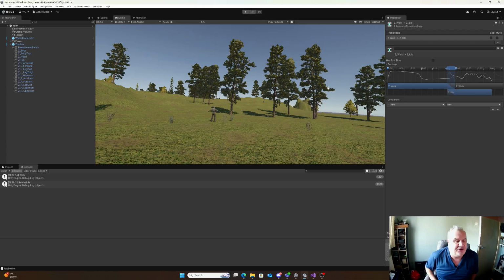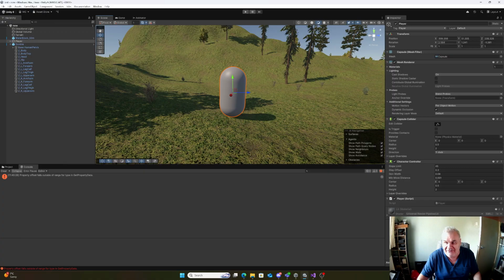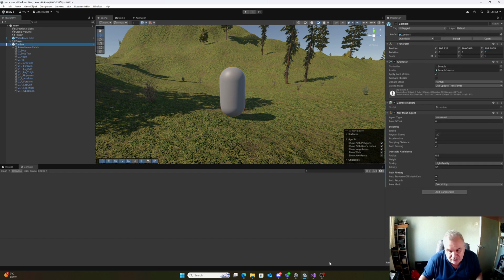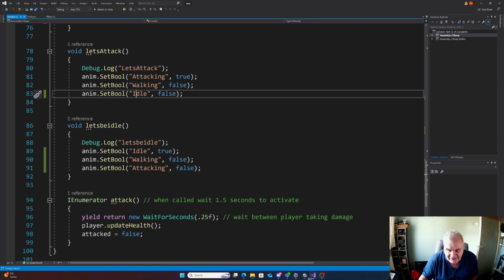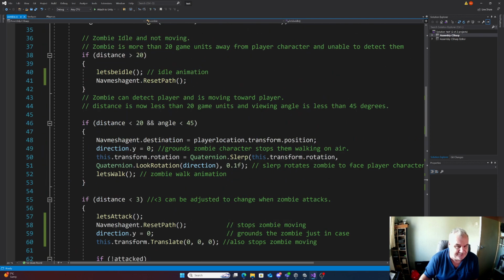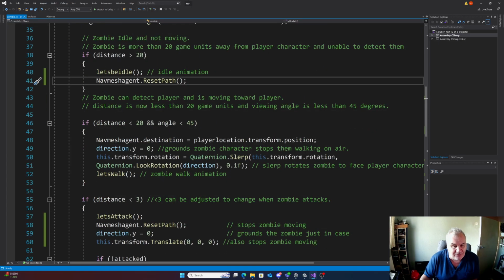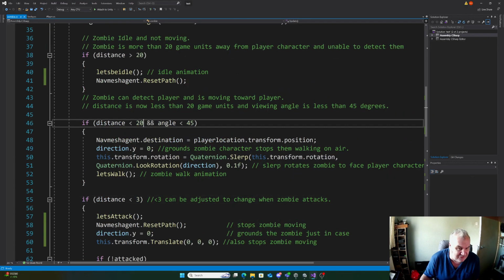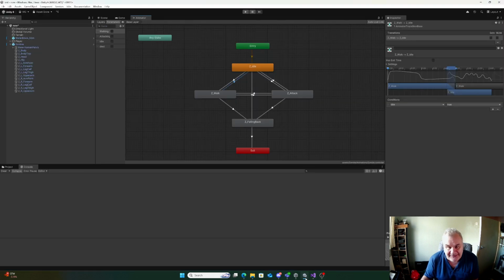Zombie Series UNITY6 / FIX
This video is about bug fixes for player character and the zombie. You will get issues in any game dev cycle. Its important to fix issues and not be afraid of experimenting to figure out what went wrong.